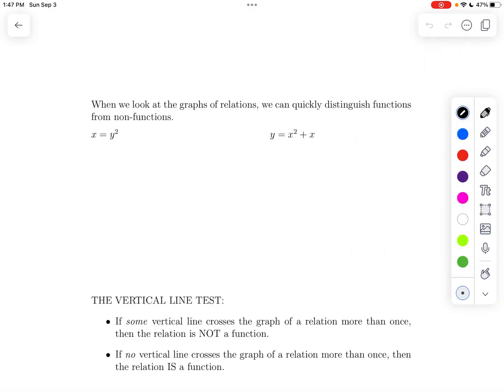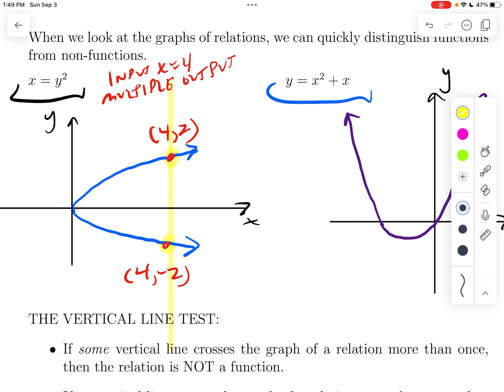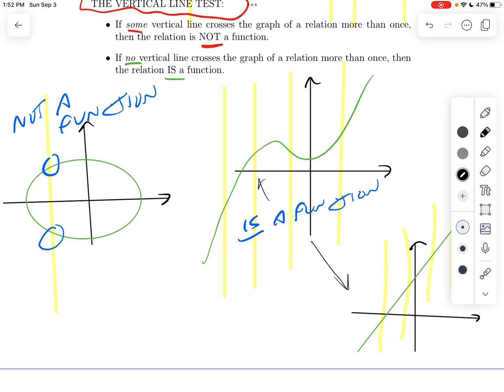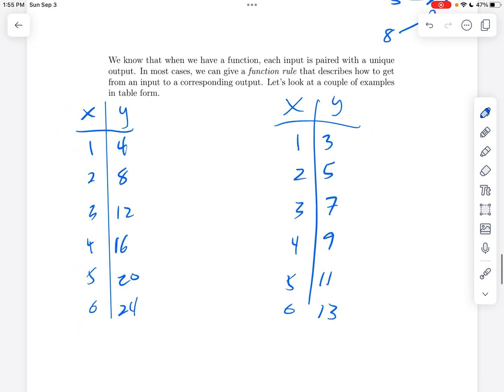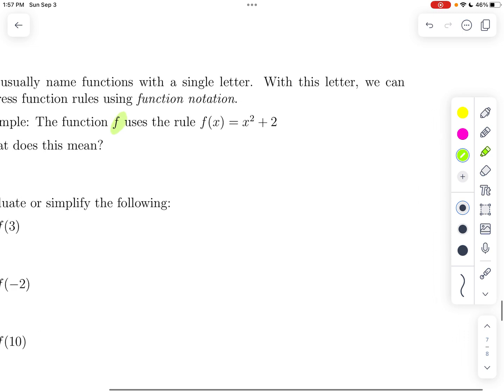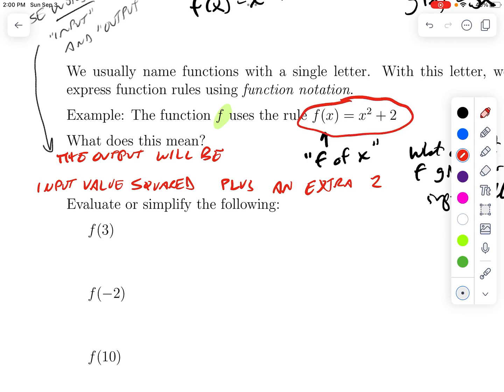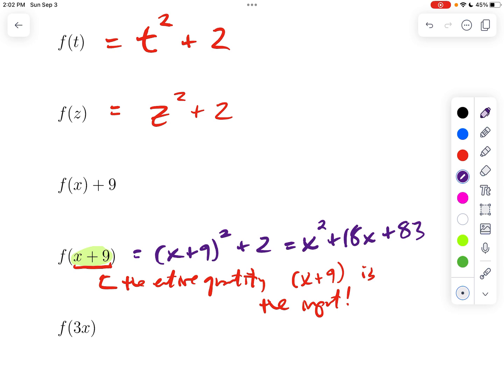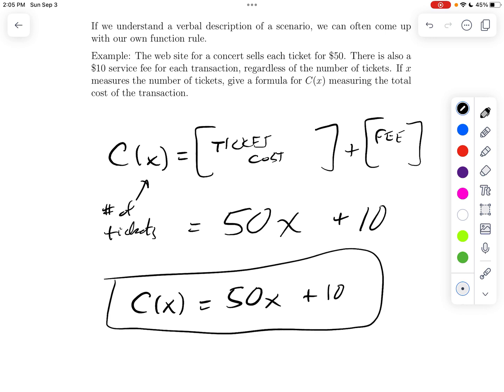Alg 2, Section 2-1, Part 2